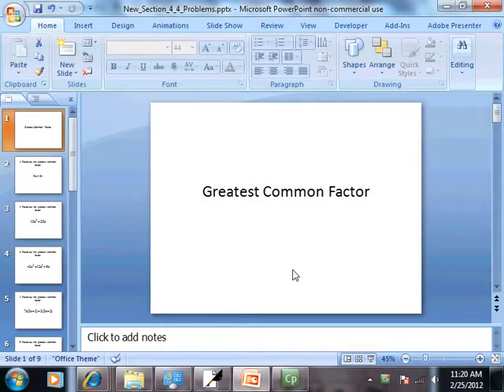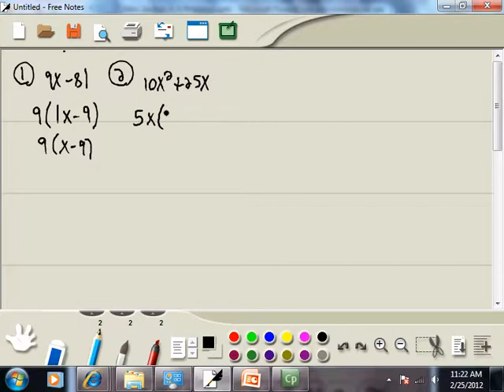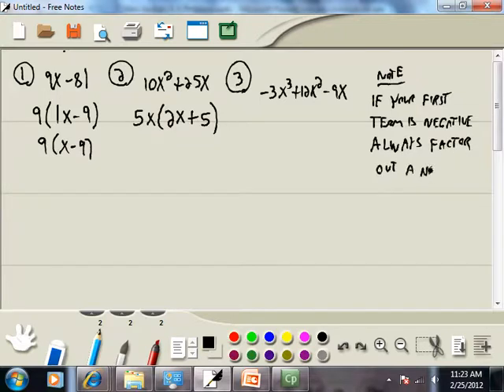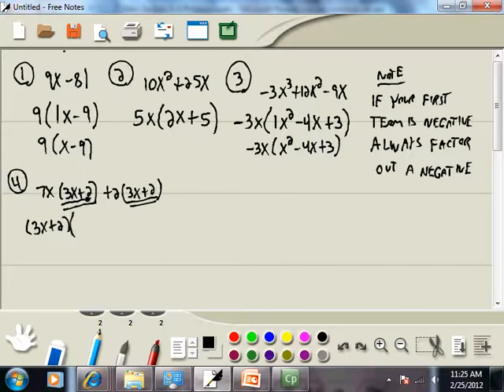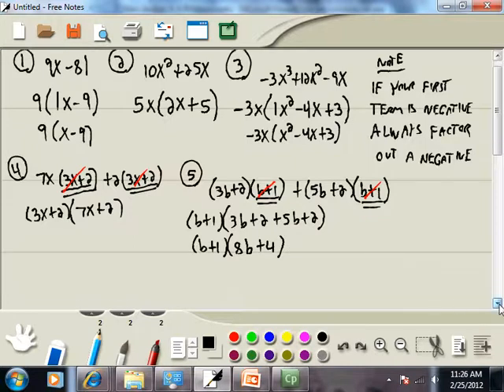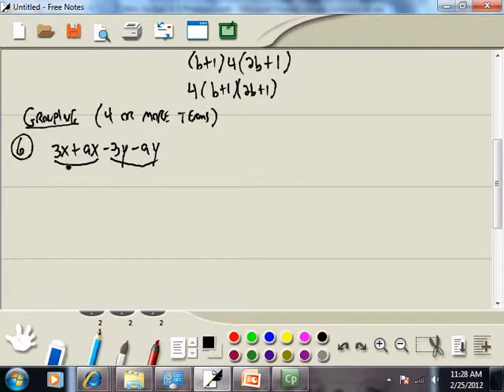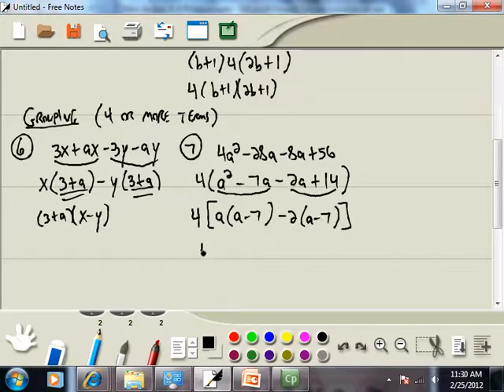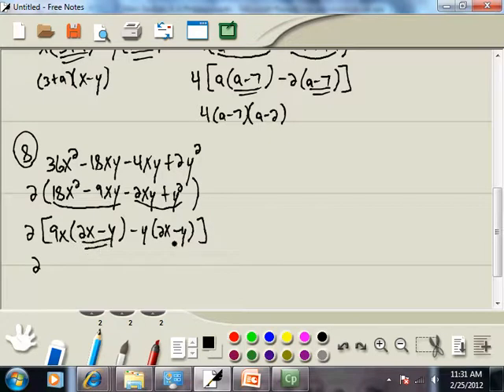GCF and Grouping, Part 2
This video shows the GCF method of factoring along with the grouping method (it focuses only on the simple grouping example: equal groups, it doesn't cover rearranging and grouping or unequal groups)